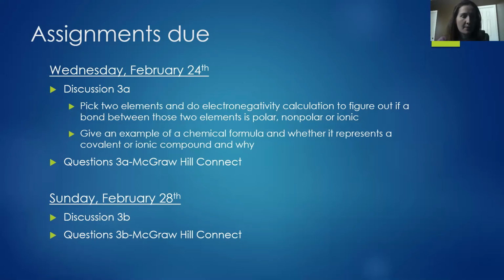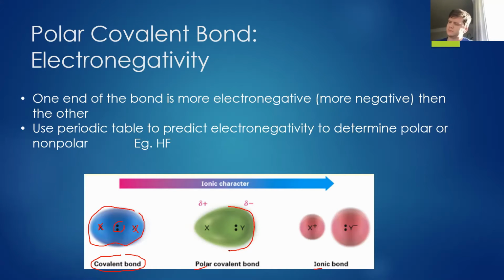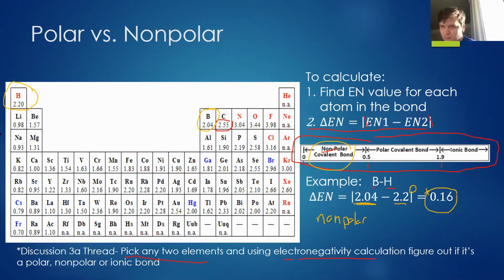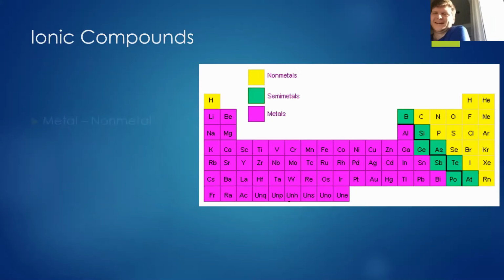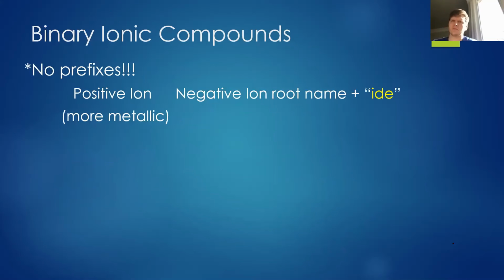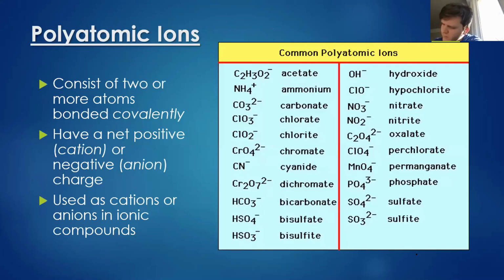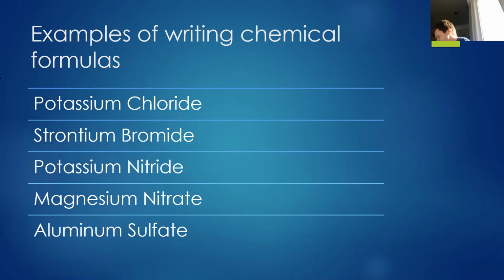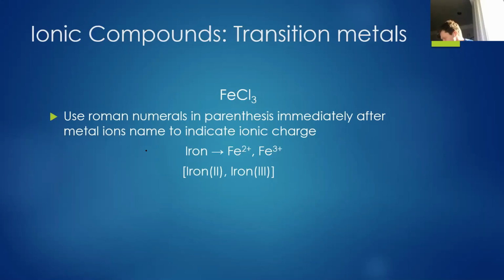CHEM 1303 zoom lecture 2-22-2021